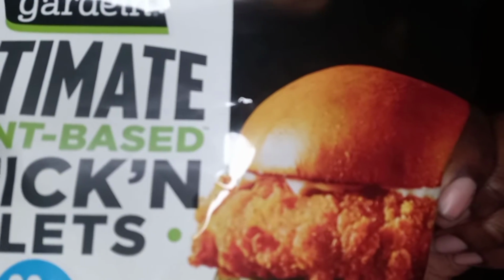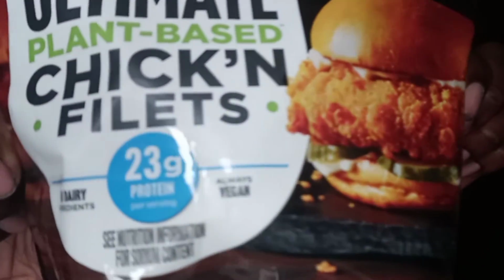7 DAYS OF VEGAN | DAY 3 Reviewing ULTIMATE PLANT- BASE CHICK'N FILETS by gardein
7 DAYS OF VEGAN | DAY 3 Reviewing ULTIMATE PLANT- BASE CHICK'N FILETS by gardein

What's Up my real ones im really enjoying these 7 days of vegan.